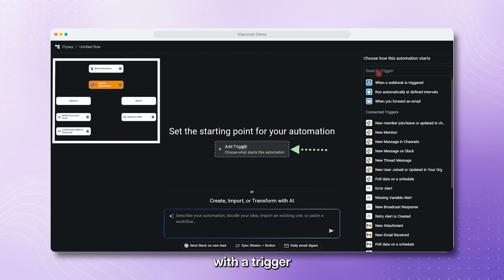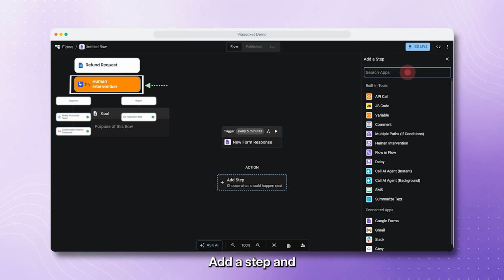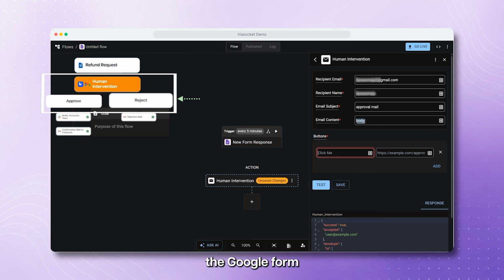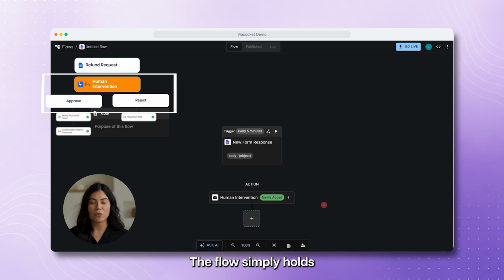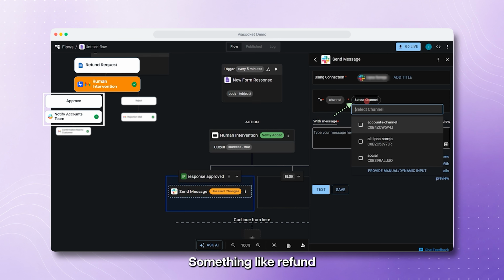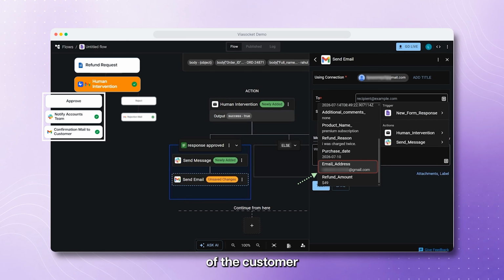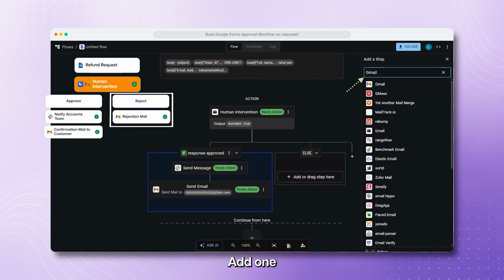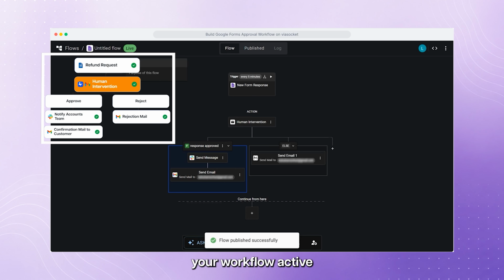Human in the Loop Automation: Add an Approval Step to Any Workflow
Some workflows shouldn't run on autopilot. In this tutorial, learn how to add a Human Intervention step in viaSocket so your automation pauses and waits for manual approval before proceeding — perfect for refund requests, leave approvals, content publishing, and more.

We'll build a complete refund approval workflow from scratch using Google Forms, Slack, and Gmail — with approve/reject branching powered by the Human Intervention feature.

Timestamps:

0:00 - Introduction — Why human intervention matters in automation
0:05 - Use case overview — Refund request approval workflow
0:20 - How the flow works — Approve vs Reject branching explained
0:30 - Getting started in viaSocket — Creating a new flow
0:35 - Setting up the trigger — Google Forms (New Form Response)
0:45 - Connecting your Google account and selecting the form
0:50 - Adding the Human Intervention step from Built-In Tools
1:00 - Configuring Human Intervention — Recipient email, subject, buttons
1:10 - Using dynamic variables from the trigger data
1:20 - How the flow pauses and waits for approval
1:30 - Adding Multiple Paths (If Conditions) — Approve vs Reject
2:00 - Approve path — Sending a Slack notification to the accounts team
2:10 - Approve path — Sending a confirmation email to the customer via Gmail
2:20 - Reject path — Sending a rejection email to the customer
2:30 - Publishing the flow and going live
2:40 - Recap — How it all works end to end
3:00 - Other use cases — Leave requests, social post approvals
3:20 - Bonus tip — Delay feature for time-based holds
3:30 - Outro